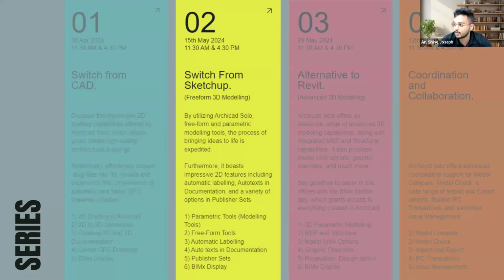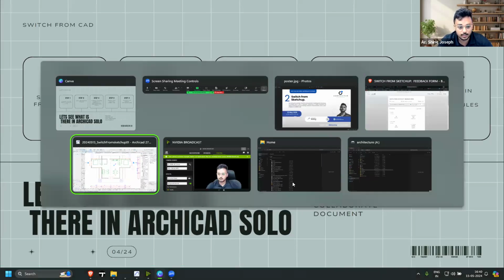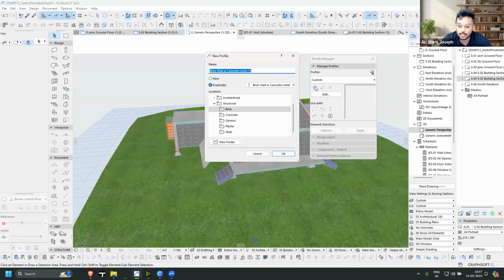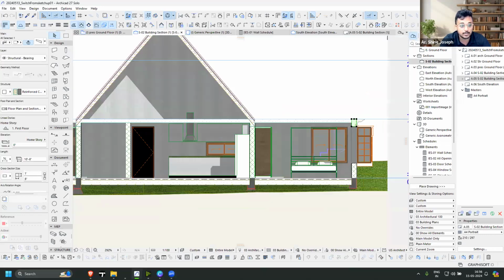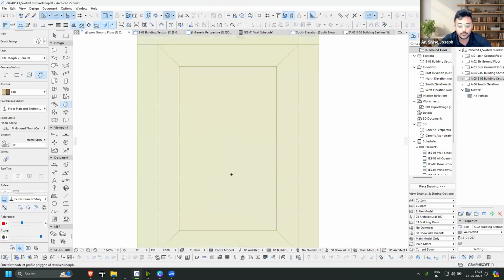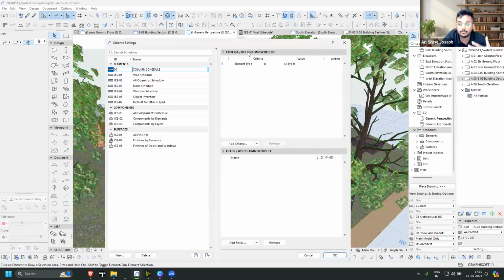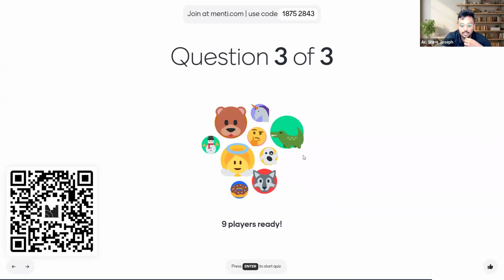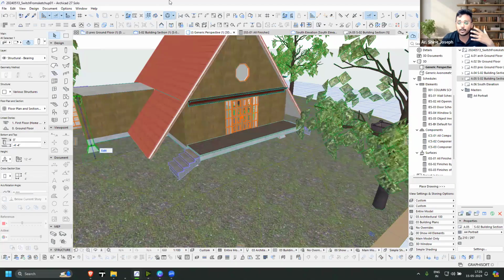Switch from Sketchup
Switch From Sketchup (Freeform 3D Modelling)
By utilizing Archicad Solo's free-form and parametric modeling tools, the process of bringing ideas to life is expedited. Furthermore, it boasts impressive 2D features including automatic labeling, Autotexts in Documentation, and a variety of options in Publisher Sets.

1.) Parametric Tools (Modelling Tools)
2.) Free-Form Tools
3.) Automatic Labelling
4.) Auto texts in Documentation
5.) Publisher Sets
6.) BIMx Display